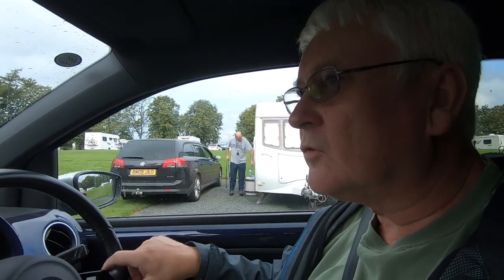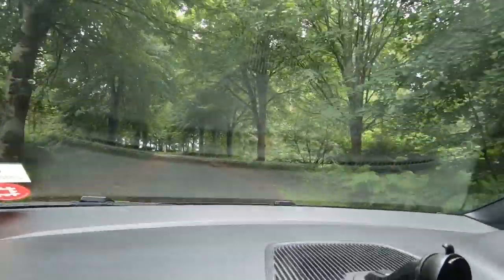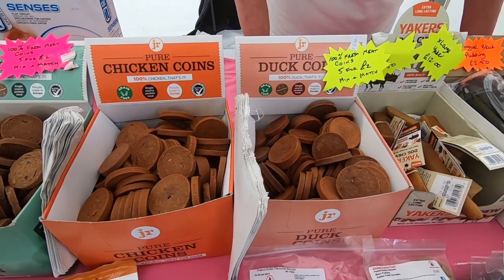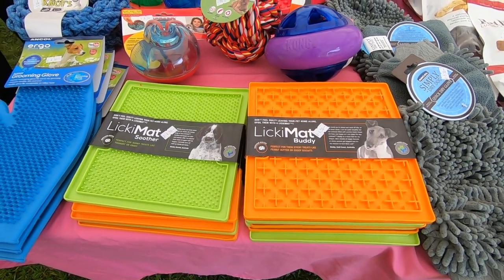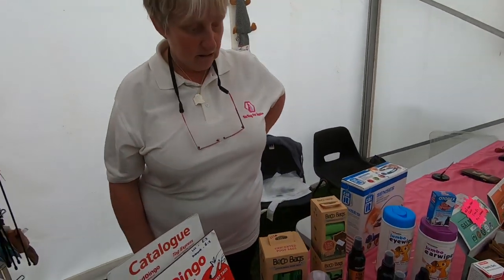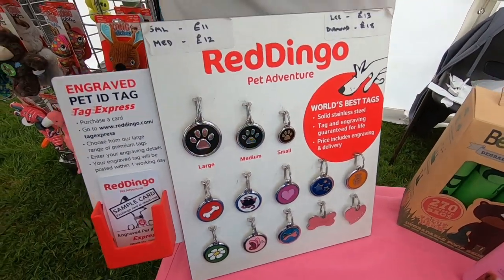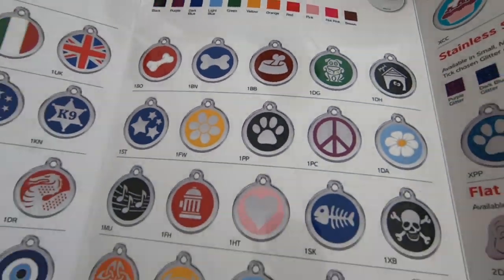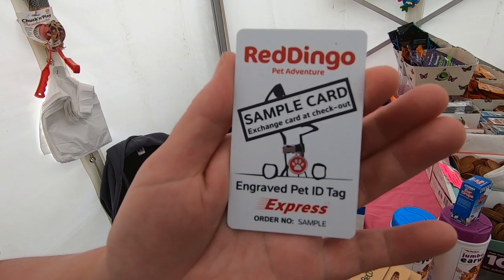McKay Pet Supplies At The Culzean Castle Dog Jamboree | Poppy And Tara's August Tour 2019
We visit the Culzean Castle Dog Jamboree and McKay Pet Supplies Stand.

If you'd like to order a RedDingo Pet ID Tag Gift Card, please ring Aileen on 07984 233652.

Thanks!